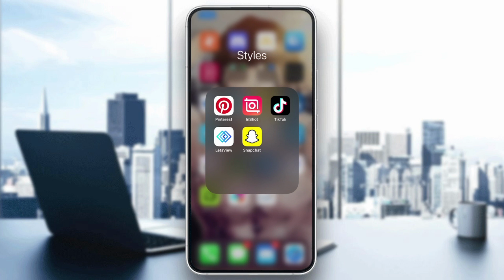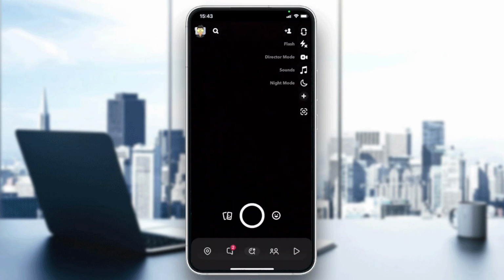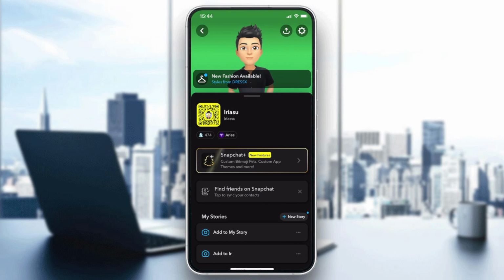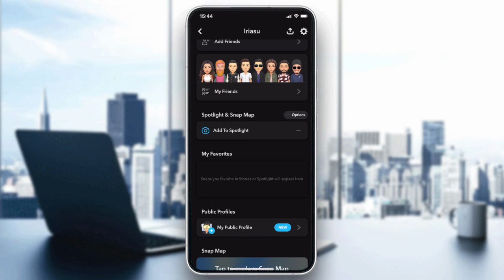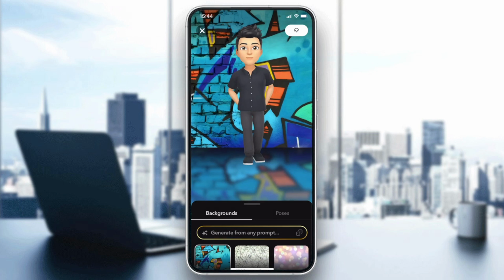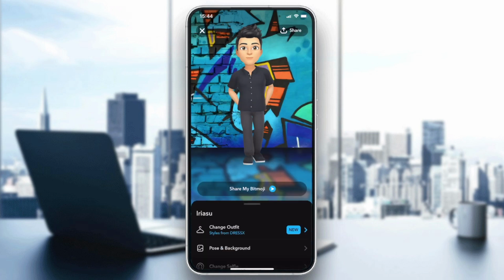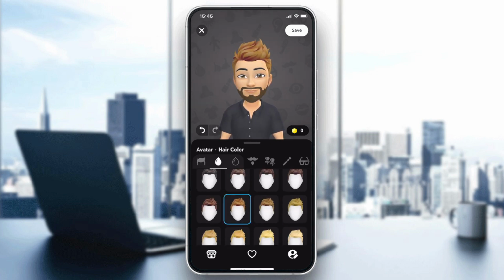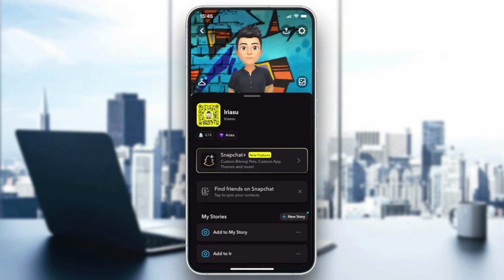How to Create Snapchat Avatar in 2026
In 2024, personalizing your Snapchat experience with a custom avatar is a fun way to express yourself. This guide will show you how to use Snapchat's Bitmoji feature to create an avatar that matches your style. From choosing facial features to picking out the perfect outfit, learn how to navigate the latest customization options and bring your digital persona to life on Snapchat.